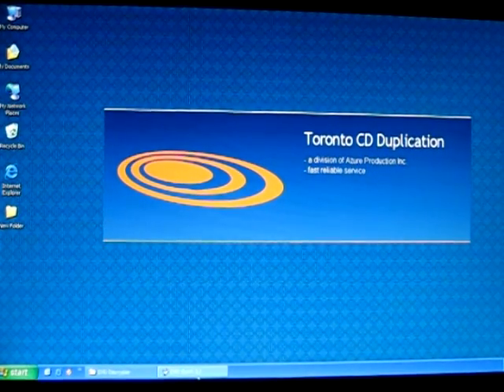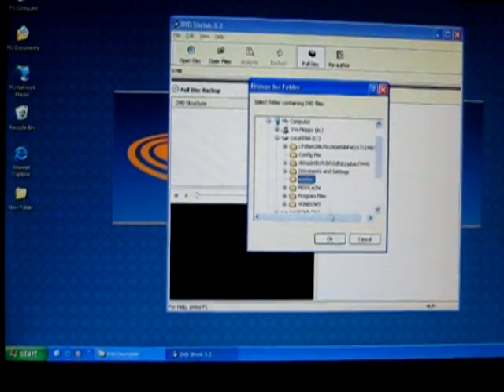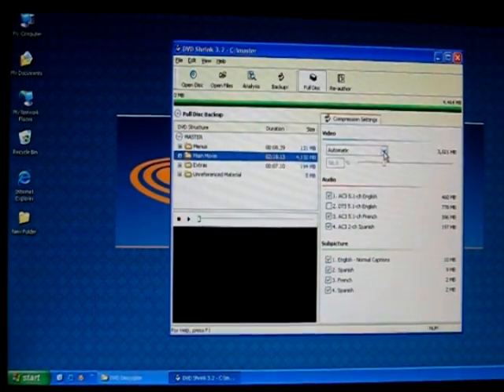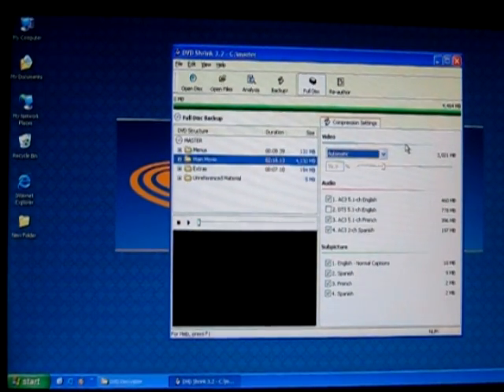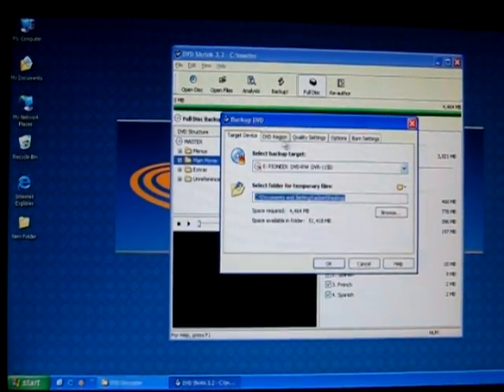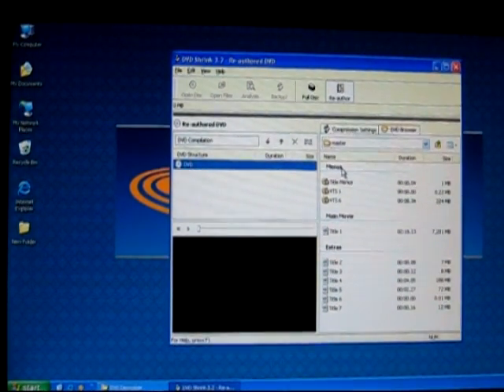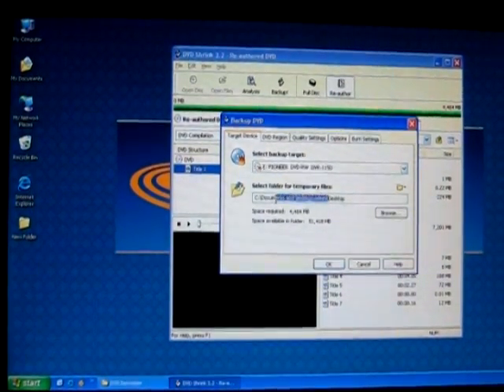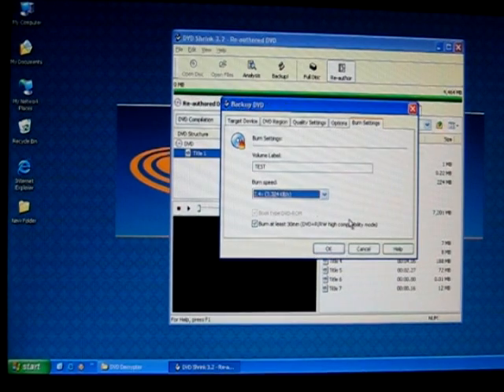DVD Shrink Tutorial - Video Converter from 8.5GB to 4.7GB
This is a video converter tutorial on how to convert your dual layer (8.5GB) DVD to fit onto a single layer (4.7GB) DVD. Using the software DVD Shrink (freeware). Hopefully this instructional video will help.